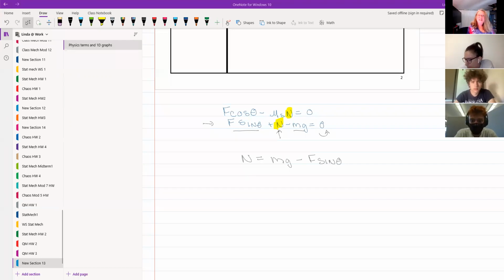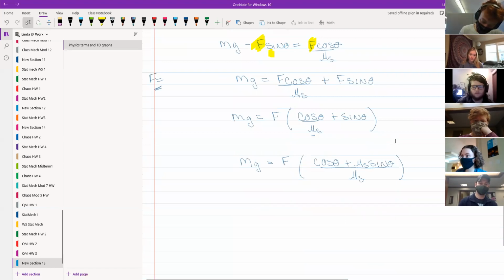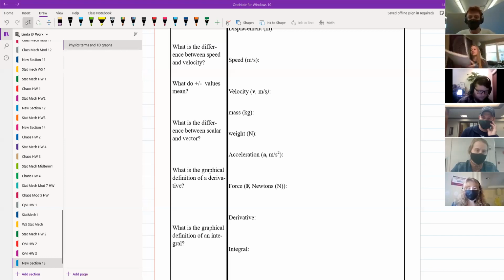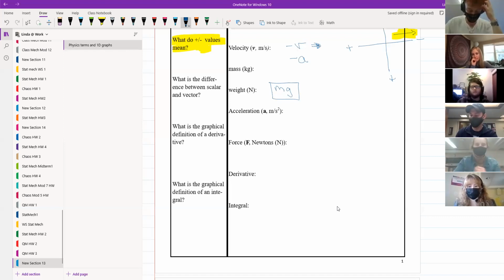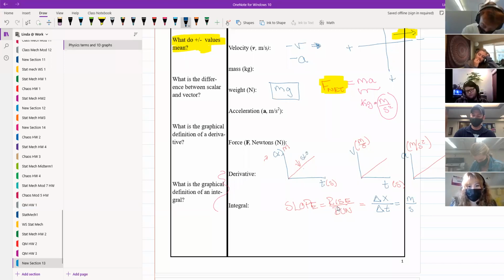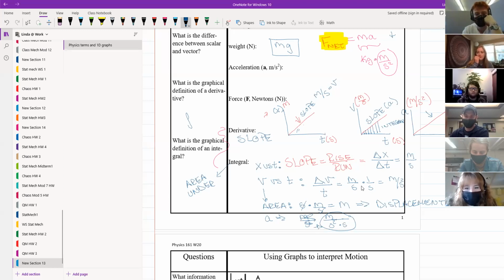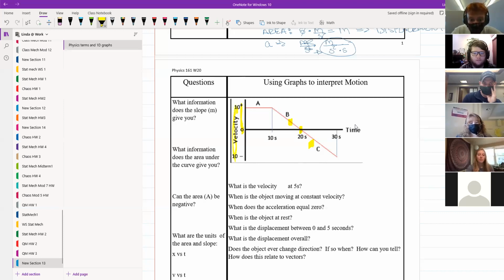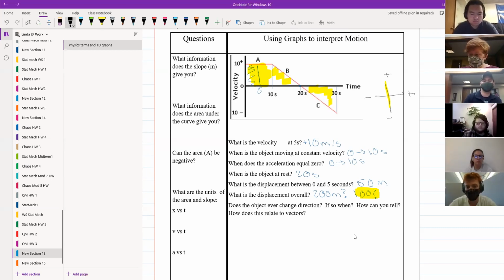Phys161 Lecture2 9 24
Problems solving a system of equations, defining +/- vectors and emphasizing terms, looking at graphs velocity, displacement, and acceleration and relating those to integration and derivatives.